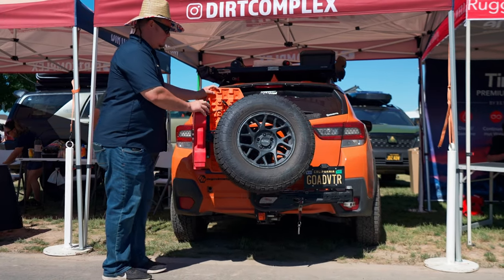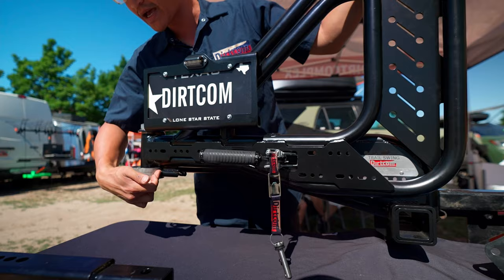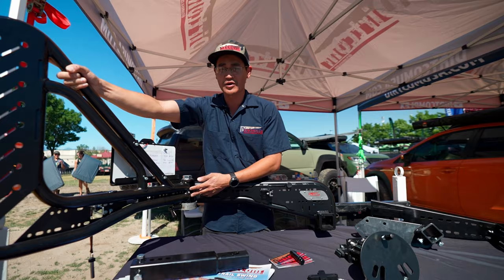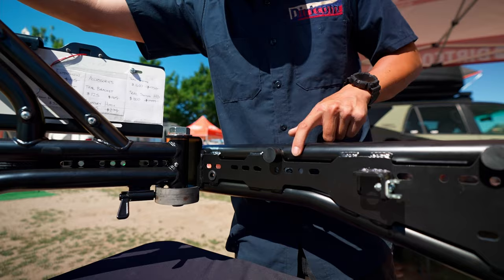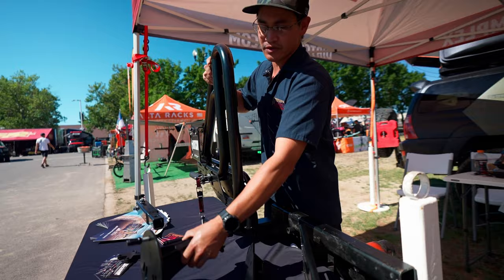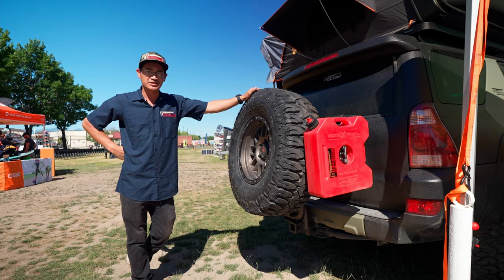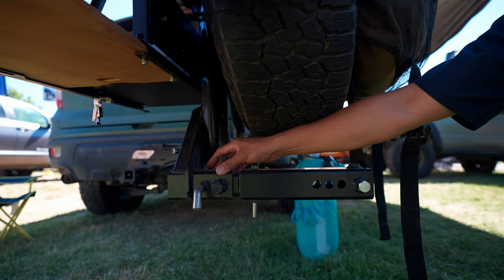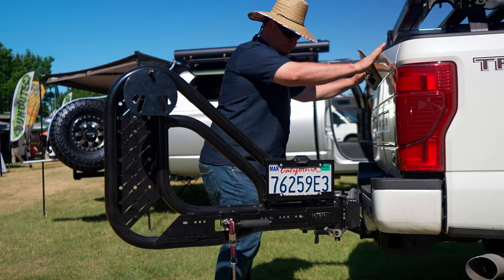The Trail Swing - Hitch mounted Tire Carrier by Dirtcom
This video features  The Trail swing which is a hitch mounted tire carrier by Dirtcom at the Outside Adventure Expo 2021 in Salt Lake City, Utah 2021.